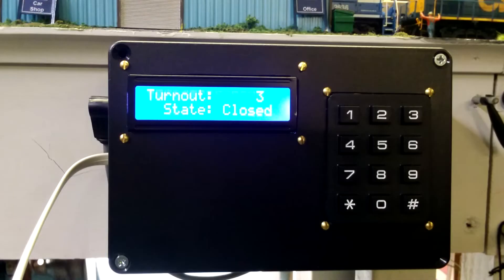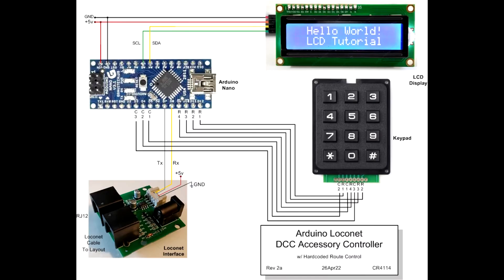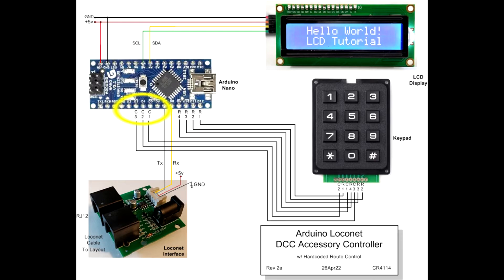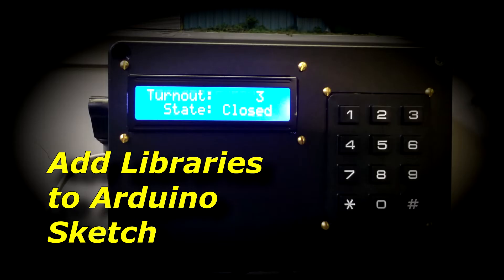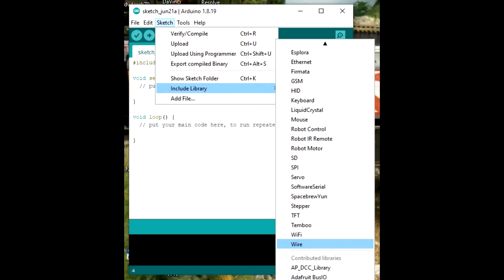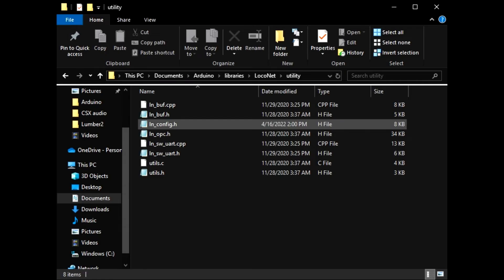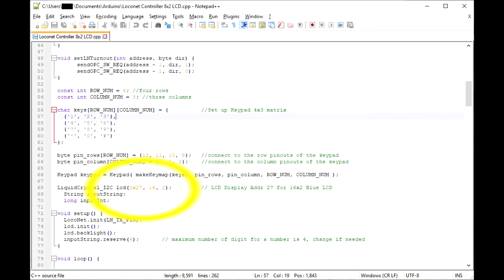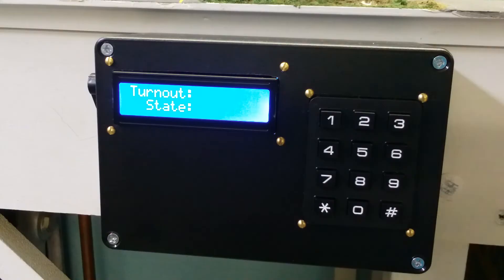Build a Loconet Accessory Controller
The CR4114 Loconet Accessory Controller is used to control DCC accessory decoders for Servos, Tortoise, etc for turnouts, LED lighting, DCC Turntables  or other accessories with appropriate DCC accessory decoders. The controller uses an Arduino Nano with accompanying sketch,  a 3x4 keypad and 16x2 I2C LCD display to select turnouts 1 to 99. The "*" or "#" keys will set the displayed turnout to the THROW or CLOSED position respectively. Four Routes are included to select multiple turnouts using addresses 200 thru 203. Each route turnout is hard coded into the sketch to control multiple turnouts and may be changed as suitable to the application. Three digit or greater entries (other than 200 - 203) result in an invalid entry message on the LCD to show the the operator nothing is connected with those addresses. This sketch simply sends Loconet accessory commands and does not use feedback from Loconet to determine turnout position.

0:00 Introduction
0:17 Componets Required
0:30 Loconet Interface Board
0:44 Circuit Schematic
1:36 Add Libraries for Sketch
2:10 Edit Loconet Library
2:39 Load Arduino Sketch
2:45 IC2 LCD Address
2:54 Connect Controller to Loconet
2:57 Testing Operation
3:18 Signal Controlled By Accessory Decoder
3:26 Componet Review
3:43 Future Projects